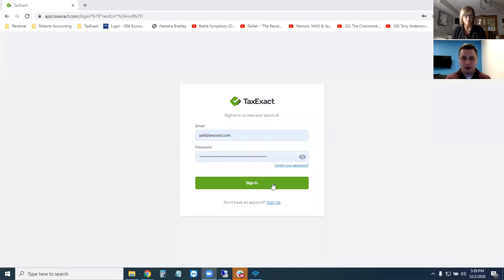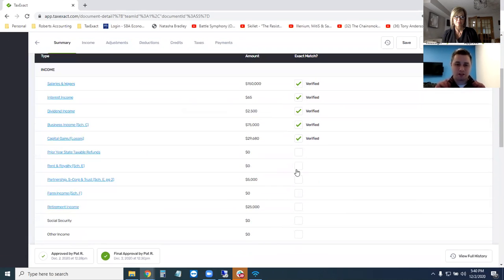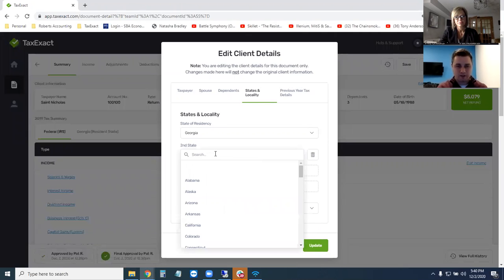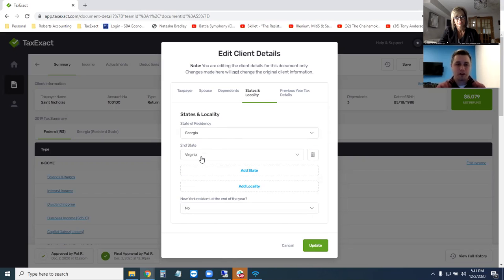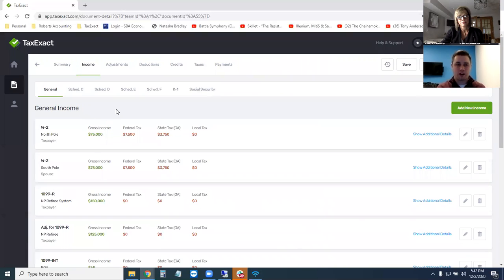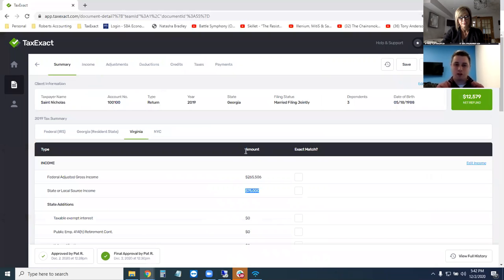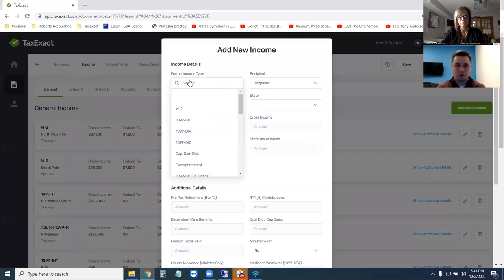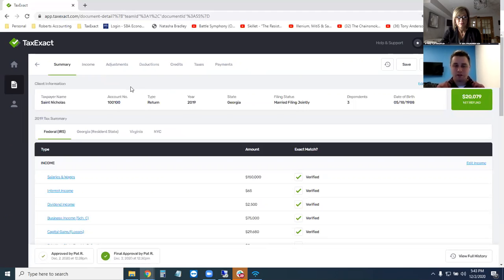TaxExact for Accountants- How to Add or Edit States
Learn how to add or edit states in the short tutorial for TaxExact.